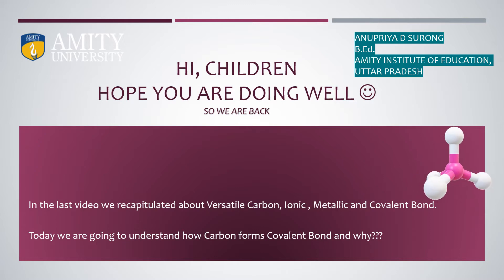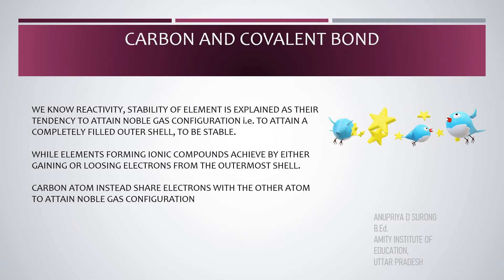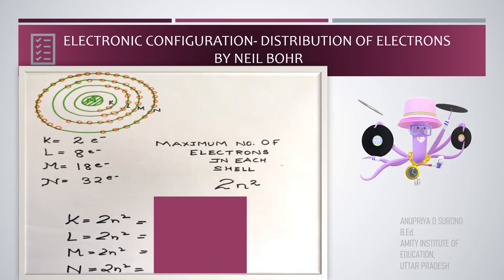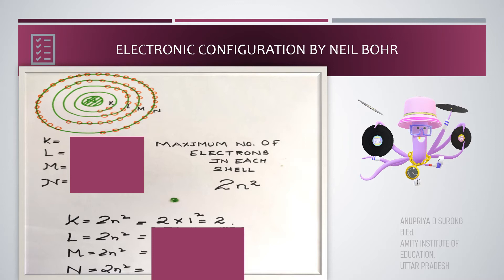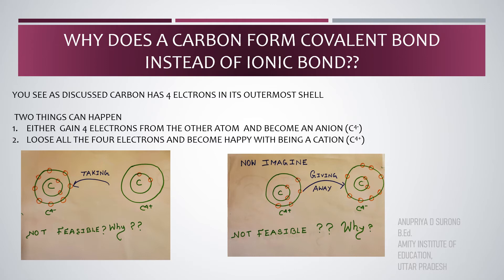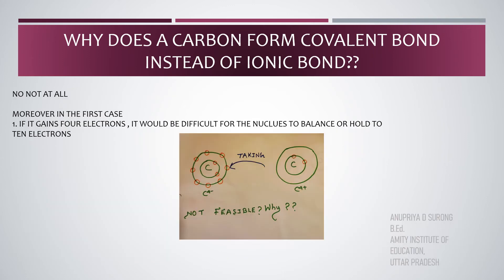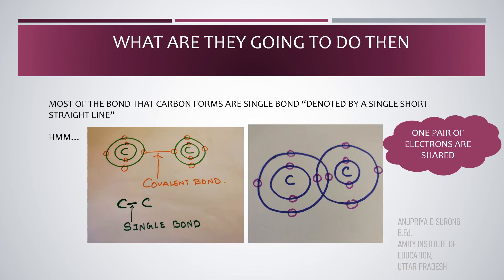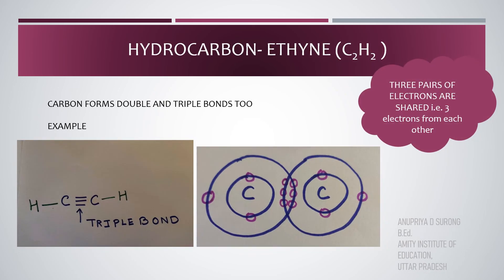CARBON AND ITS COMPOUND (Part 2) BY ANUPRIYA D SURONG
e-content
Topics: Facts about Carbon, Electronic Configuration, Shell and Valence Electron, Electronic Configuration of Carbon, Single, Double and Triple Covalent Bond